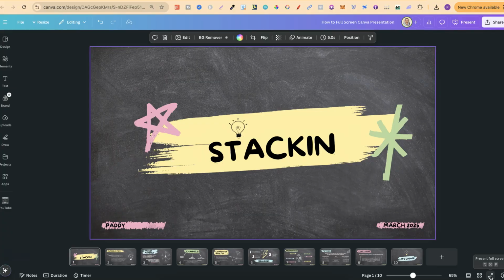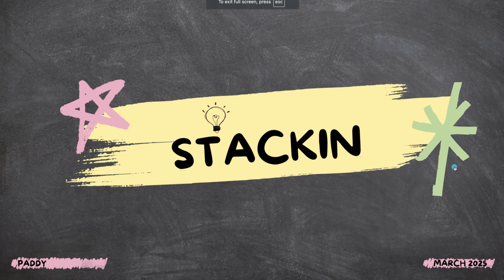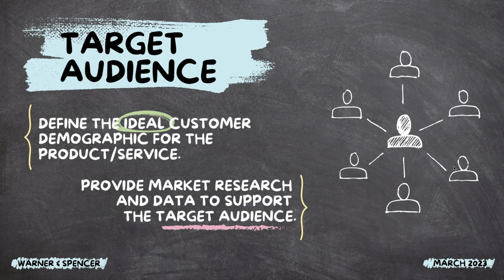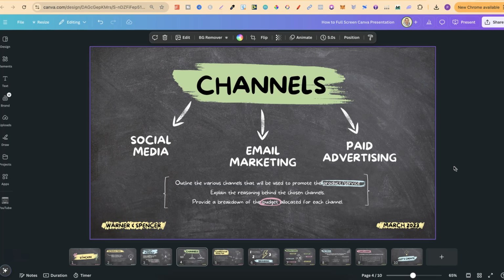How to Full Screen Canva Presentation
This quick and easy tutorial will guide you through presenting your slides in full screen using Canva, perfect for delivering polished and professional presentations. Canva’s presentation mode ensures your designs look sharp and clear during meetings, webinars, or events!

In this video, you’ll discover:
✅ How to enter full screen mode step-by-step in Canva.